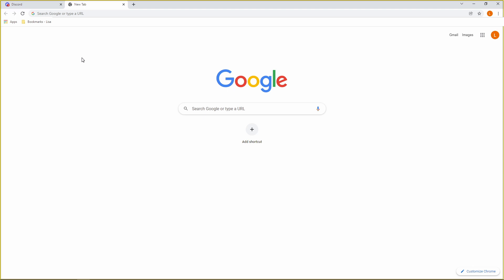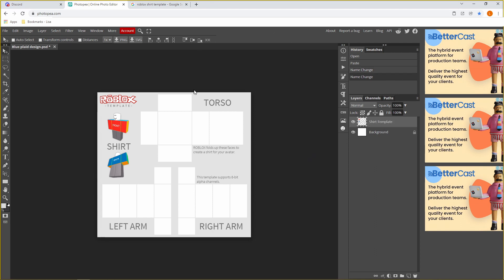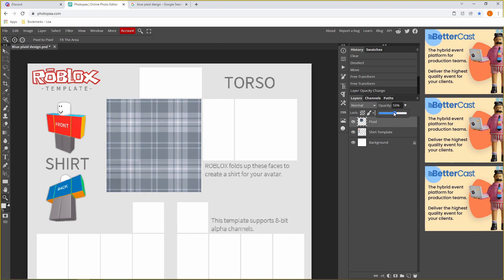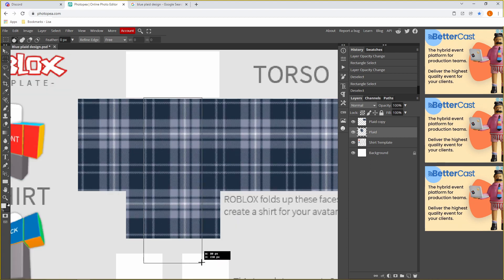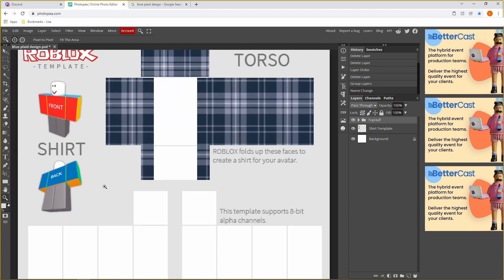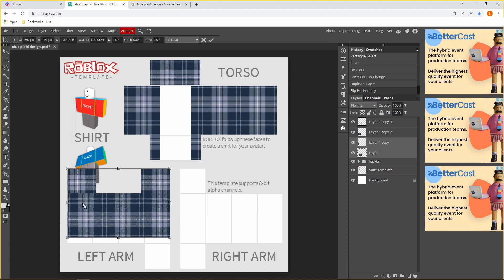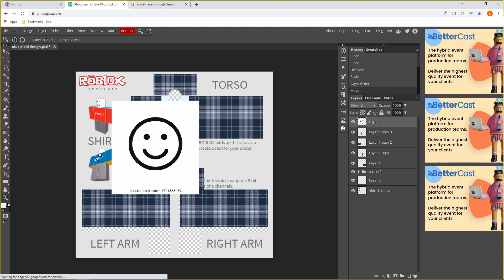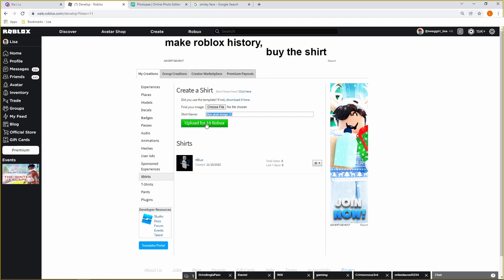HOW TO MAKE A PLAID DESIGN T-SHIRT INSIDE PHOTOPEA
In todays video I'll show you how to make a plaid design inside photopea